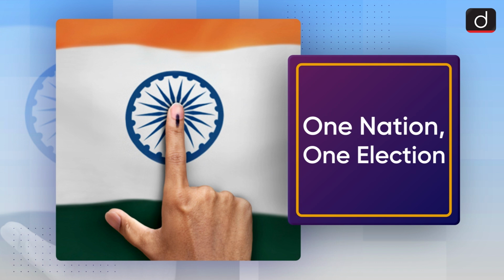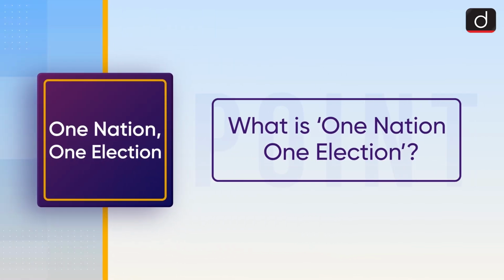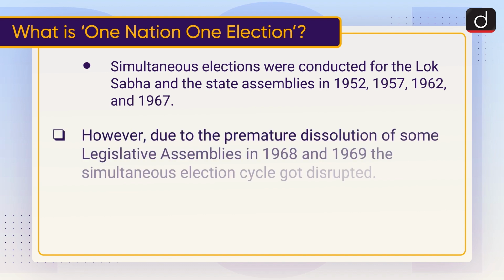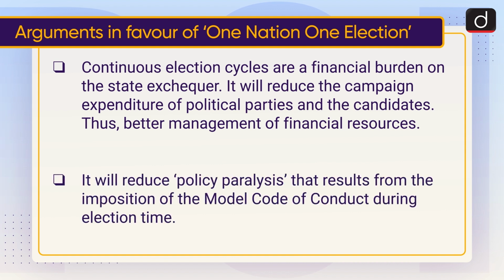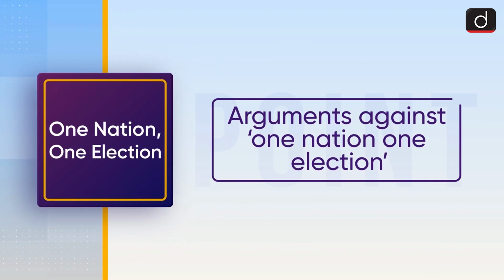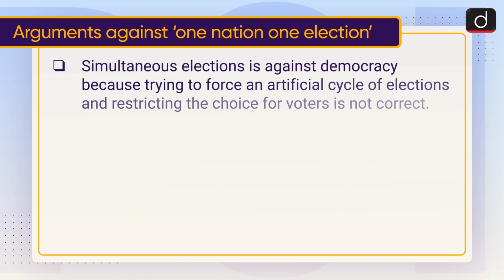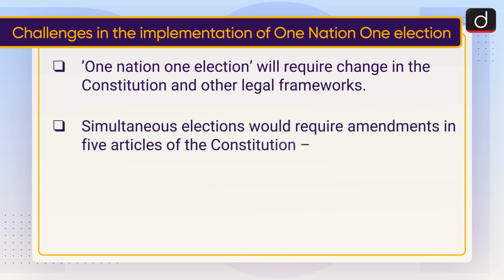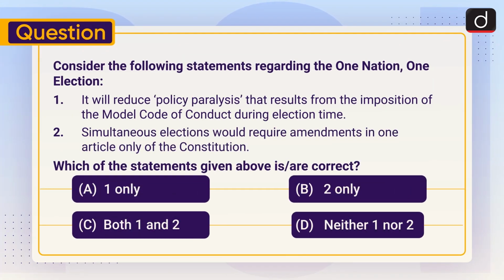One Nation, One Election: President - To The Point | Drishti IAS English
This video covers the given topic, ‘One Nation, One Election’ in the following structure:

Why in the News?

What is ‘One Nation One Election’?

Arguments in favour of ‘One Nation One Election’

Arguments against ‘one nation one election’

Challenges in the implementation of One Nation One election